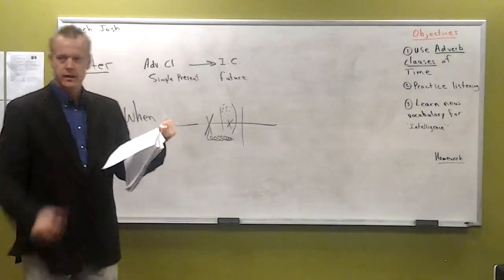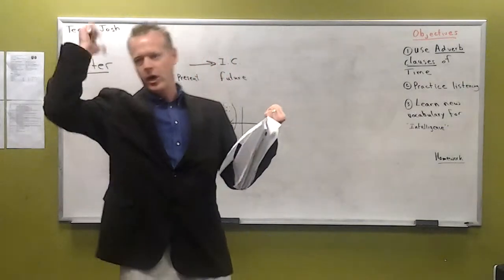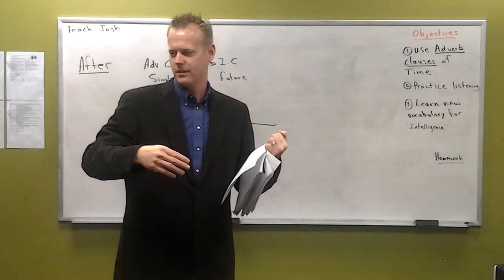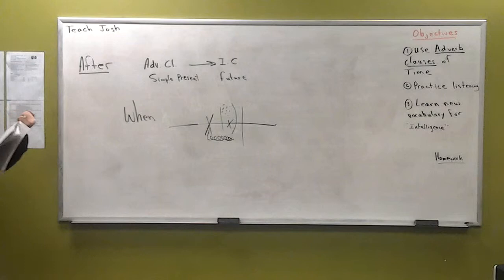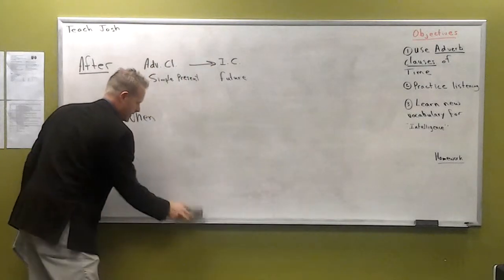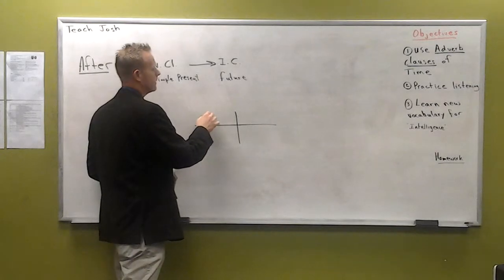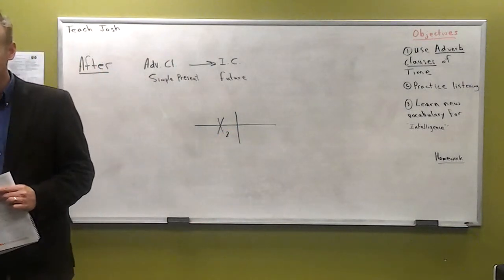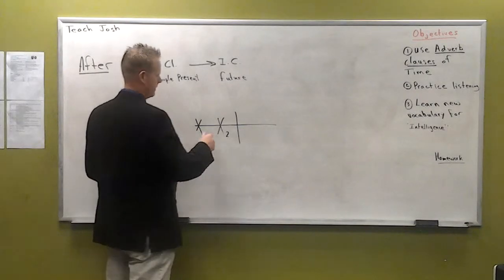Learn English: Adverb Clauses of Time (By the Time/Since)